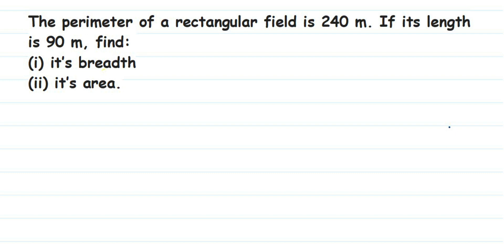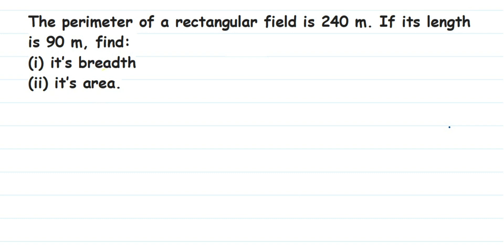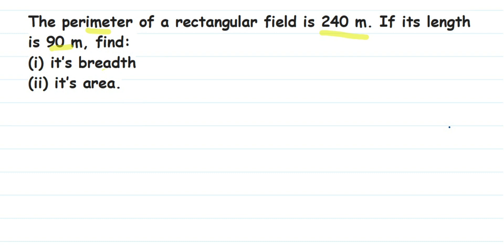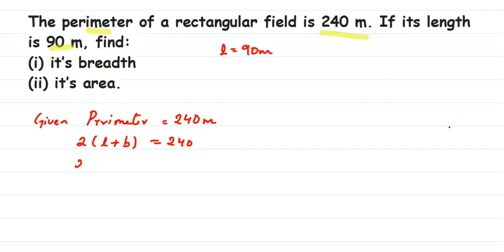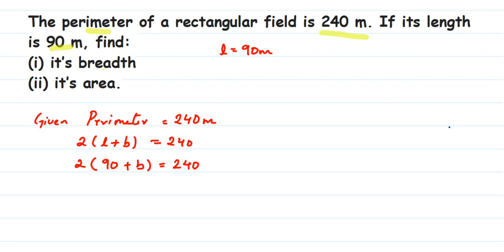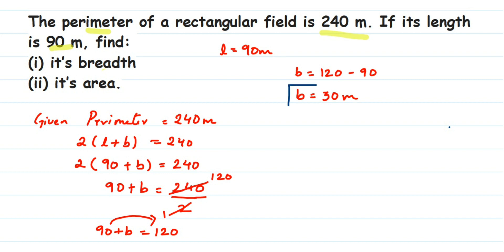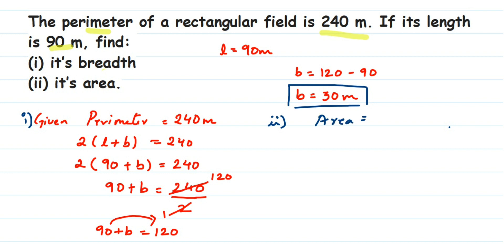The perimeter of a rectangular field is 240 m. If its length is 90 m, find: (i) breadth (ii) area.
The perimeter of a rectangular field is 240 m. If its length is 90 m, find: (i) it's breadth (ii) it's area.